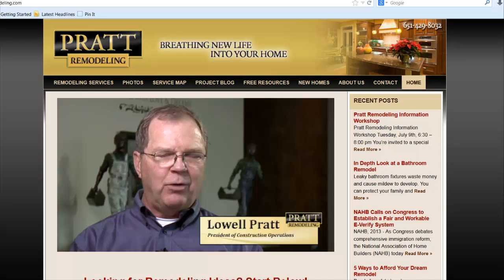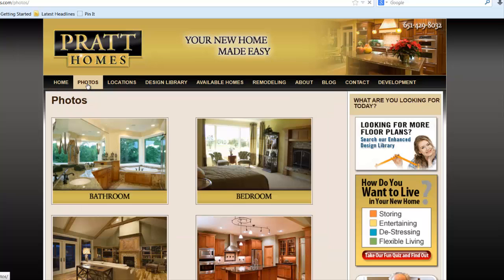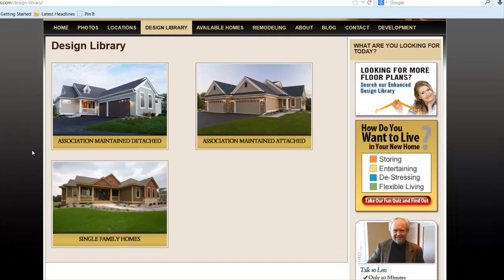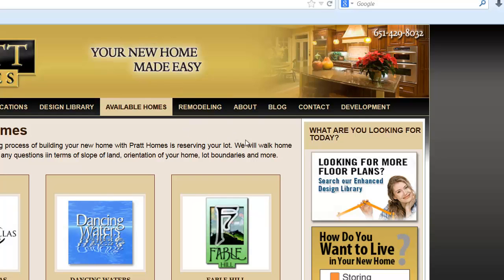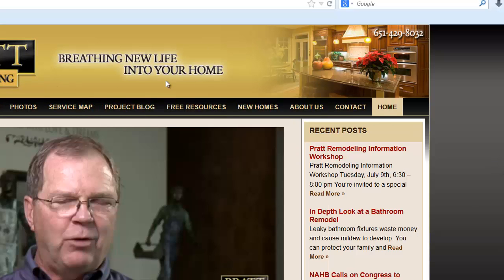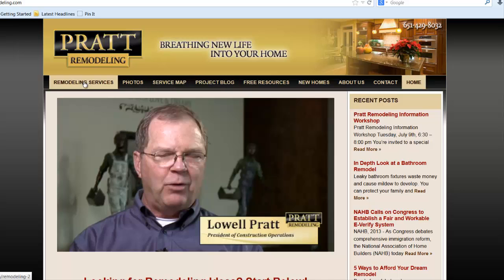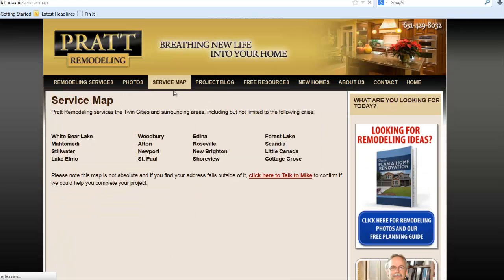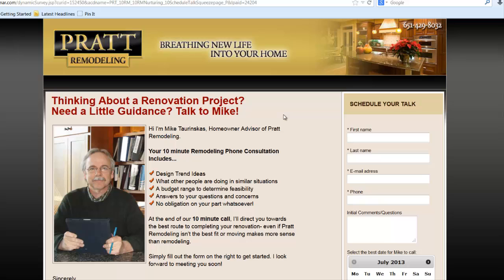FastStart Week 5- Website Lead Capture Tips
Content home builders and remodelers need to keep fresh on websites